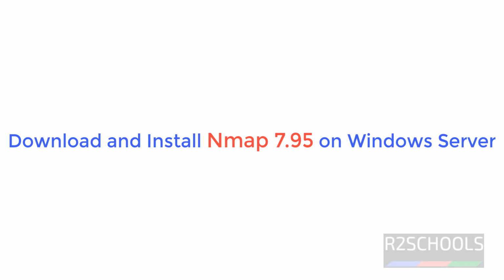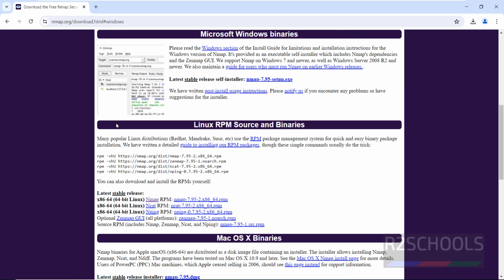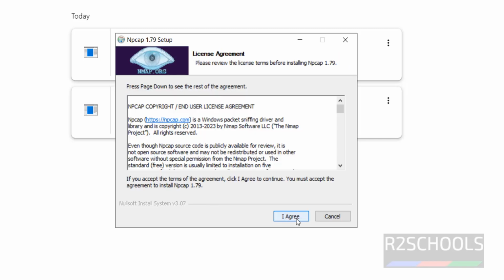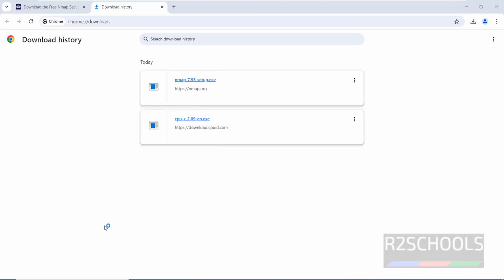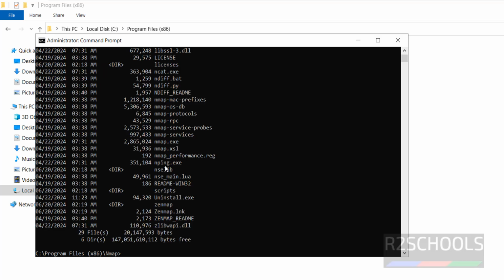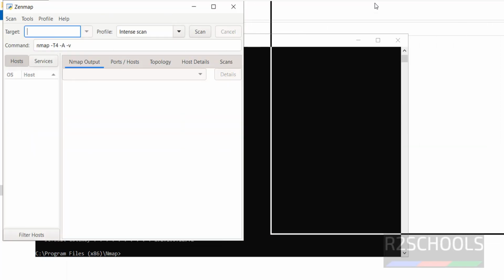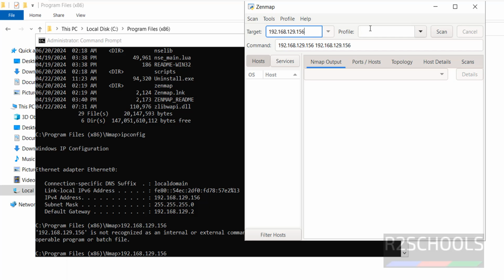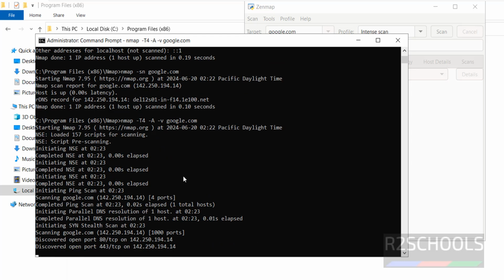How to download and install nmap on Windows Server | 2024 updated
In this video, we will see how to install nmap 7.95 on Windows Server 2022/2019 step by step.

nmap tutorials,
nmap tutorial for beginner,
nmap install on Windows,
nmap install on Windows Server 2019,
nmap install on Windows Server 2022,
nmap installation on Windows Server 2022,
nmap installation on Windows Server 2019,
nmap inslaltion windows server,
nmap install on Windows Server,
download nmap,
download and install nmap on windows,
install nmap on Windows Server 2022,
install nmap on Windows Server 2019,
install nmap on Windows,
nmap cheat sheet,
nmap tool install on Windows,
nmap commands,
nmap scan on windows,
nmap for windows,
nmap github,
nmap commands in Windows,
nmap full scan,
install nmap on windows os,
nmap nslookup,hacking tools,
nmap options,
install nmpa on mac,
nmap hacking tool,
hacking tools,
hacking tool nmap,